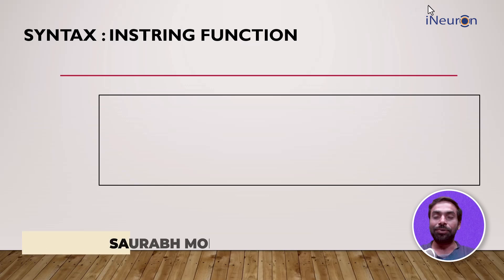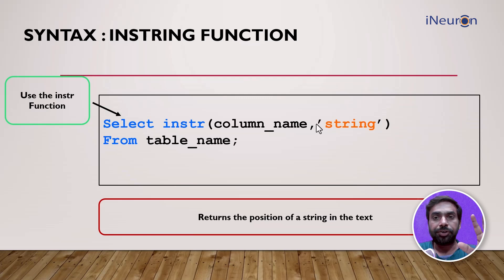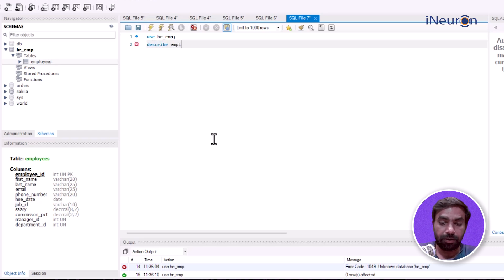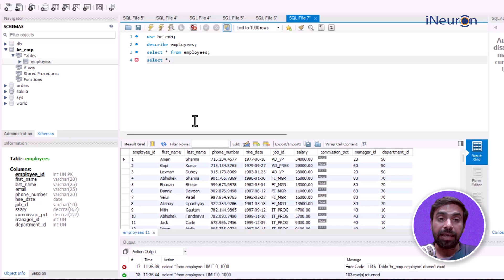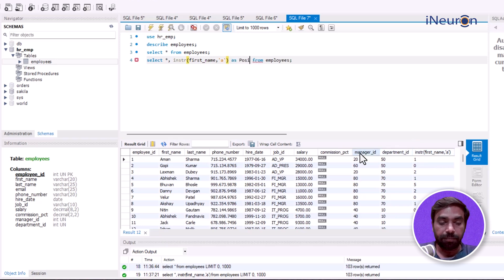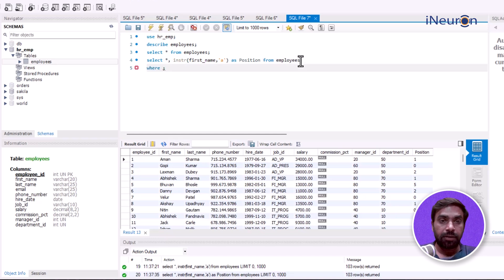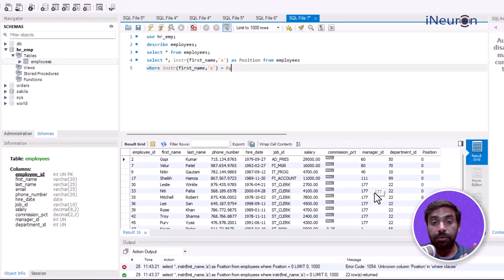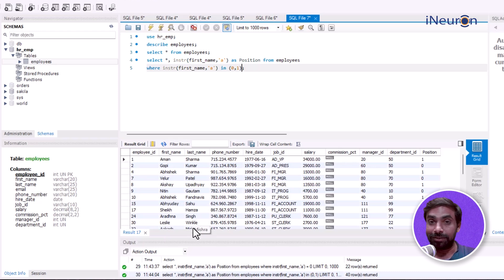INSTR() - Instring Function in SQL | SQL Tutorial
Are you looking for a way to search for specific substrings within your SQL data? The INSTR() function can help you locate text strings and extract valuable insights from them. This video will equip you with the skills to use the INSTR() function to its fullest potential.

In this video, you will learn:

- The core concept of INSTR(): how it locates the starting position of the first occurrence of a specified substring within a given string.

- Syntax variations: different versions of INSTR() like INSTRB() for case-insensitive searches and user-defined comparisons for flexible exploration.

- Finding multiple occurrences: techniques to locate all occurrences of a substring and extract them for further analysis.

- Handling NULL values: how INSTR() behaves with NULL values in both the search string and the target text, ensuring accurate results.

- Real-world applications: how INSTR() is used in diverse fields like data validation, information retrieval, and text analysis.